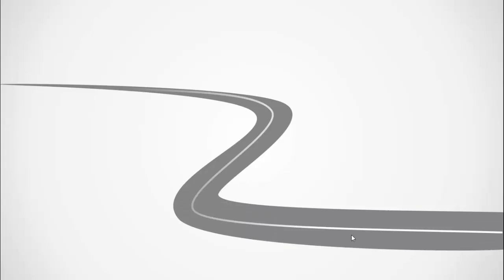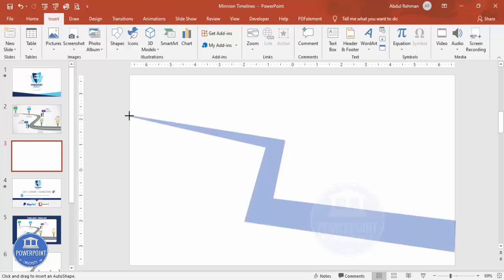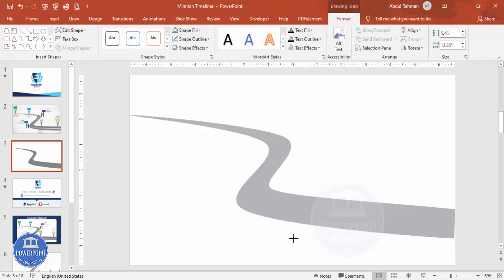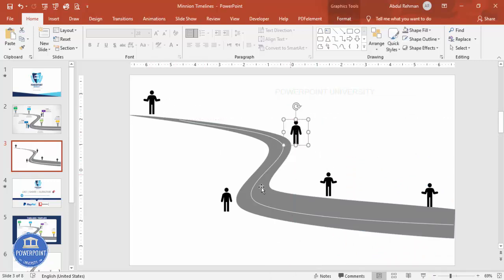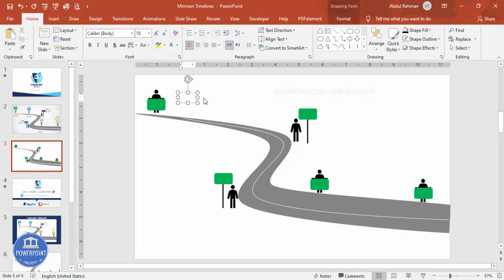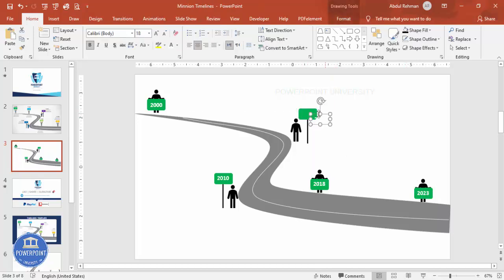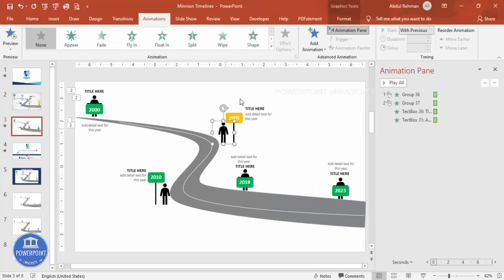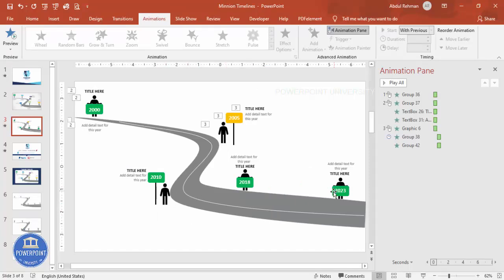Timelines Slide with 6 options in PowerPoint